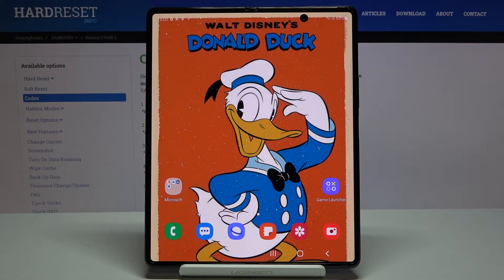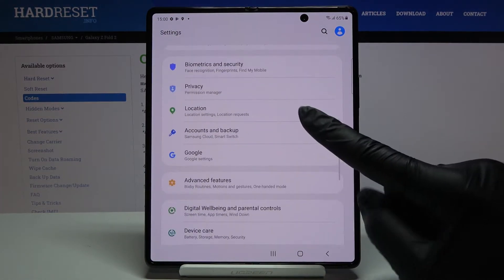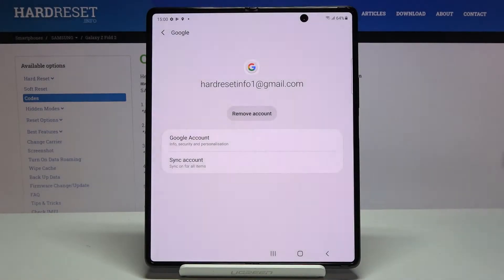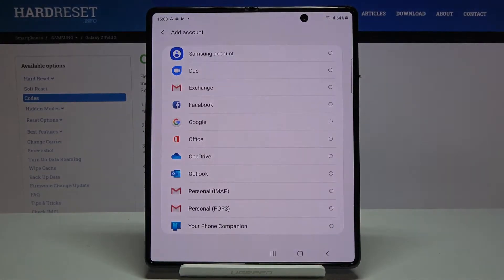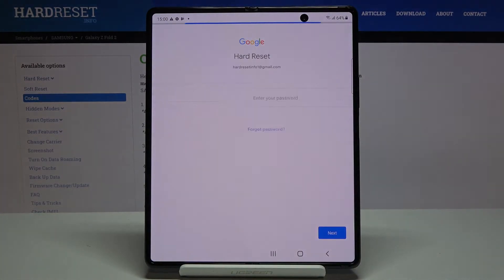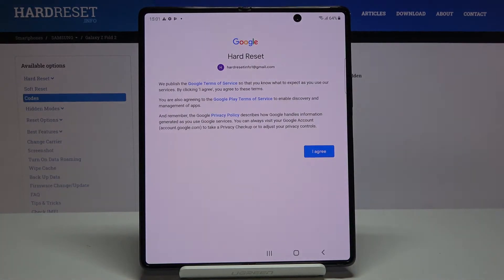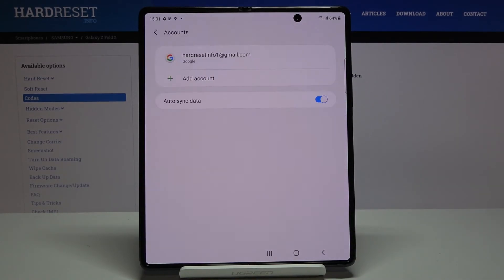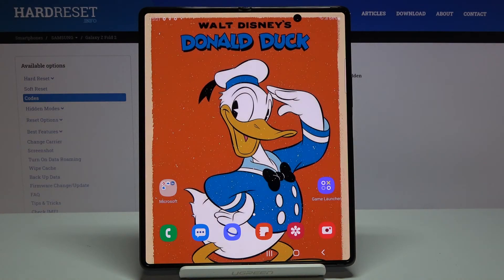How to Add & Remove Google Account in SAMSUNG Galaxy Z Fold 2 – Set Up Google User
More about SAMSUNG Galaxy Z Fold 2:
Do you wish to make automatic synchronization with your Google Account data on your SAMSUNG Galaxy Z Fold 2 device?  Check out the attached tutorial, it contains a few simple steps to find proper settings and log in with Google easily. Follow the instructions and you will be able to manage properly your Google Account in SAMSUNG Galaxy Z Fold 2 on your own.

How to add Google Account in SAMSUNG Galaxy Z Fold 2? How to create Google Account in SAMSUNG Galaxy Z Fold 2? How to remove Google account from SAMSUNG Galaxy Z Fold 2? How to make Google Account in SAMSUNG Galaxy Z Fold 2? How to log in with Google to SAMSUNG Galaxy Z Fold 2?